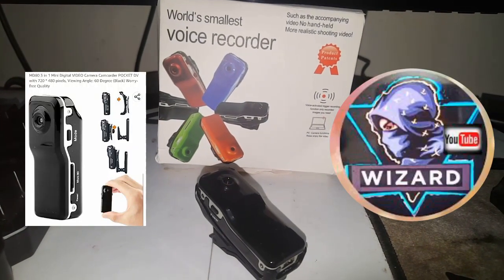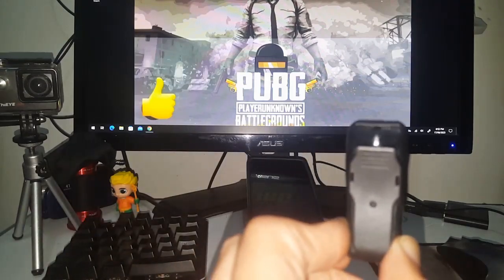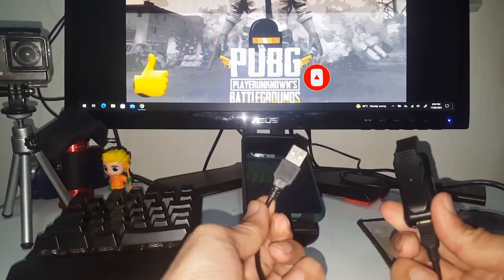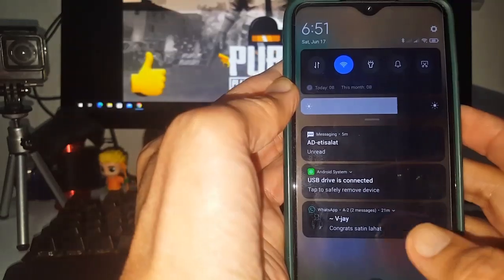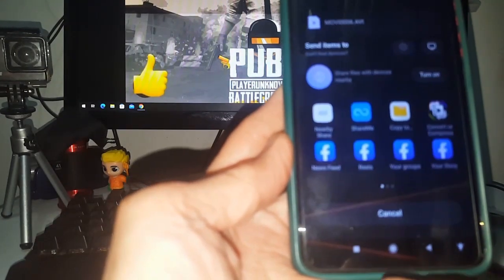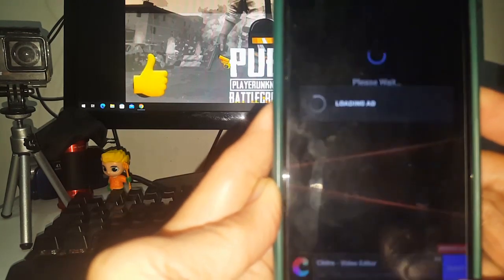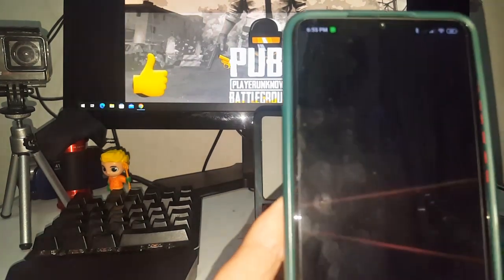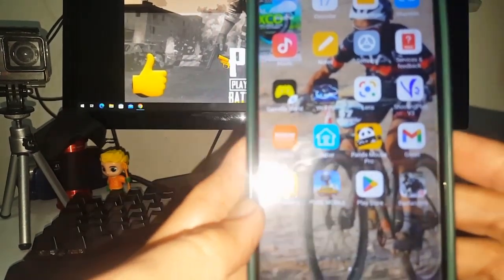Mini MD80 camera can transfer video on android phones. Newly discovered by Wizard-Tech gaming.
Download Video Converter compressor android
apps/OTG cable/MD80Camera...